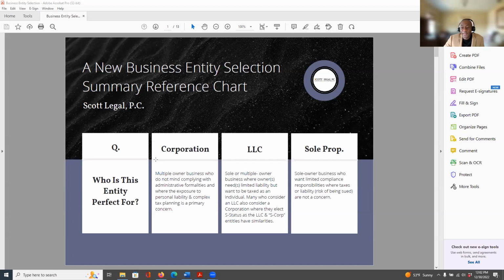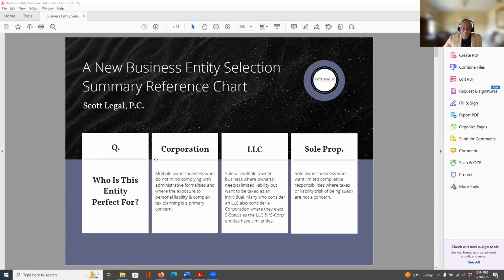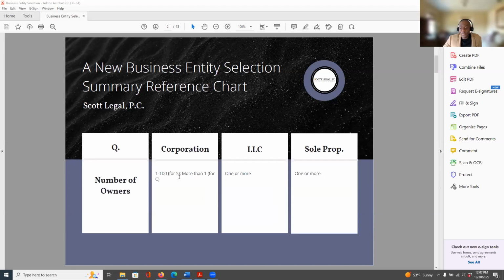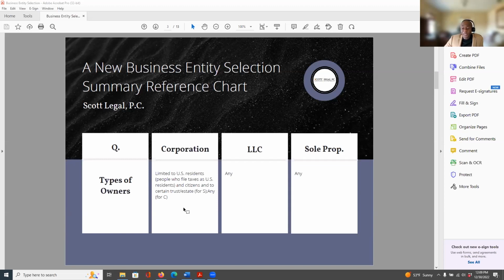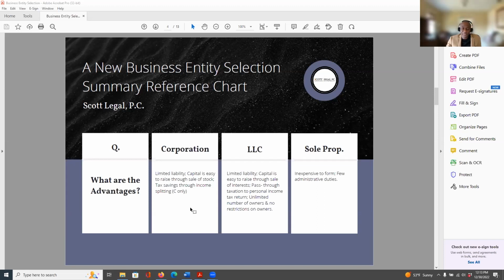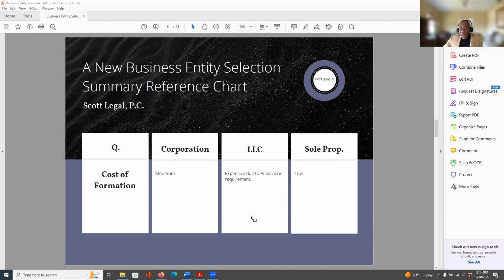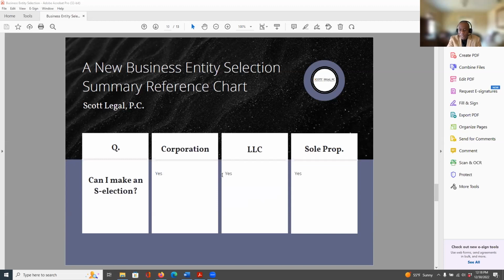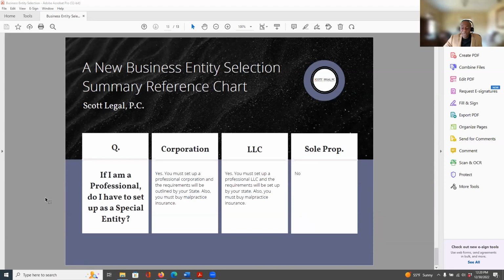Webinar: The Advantages and Disadvantages of the Different types of Business Entities in the US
Deciding on the best type of business entity can be daunting. This webinar reviews the advantages and disadvantages of setting up a Sole Proprietorship, Corporation and Limited Liability entity.

We discuss limited liability protection, corporate formalities as well as some tax aspects. Finally, we review some common questions and answers when setting up these types of entitles.